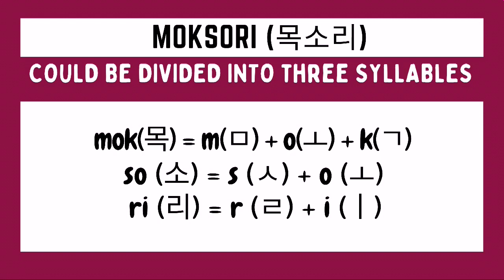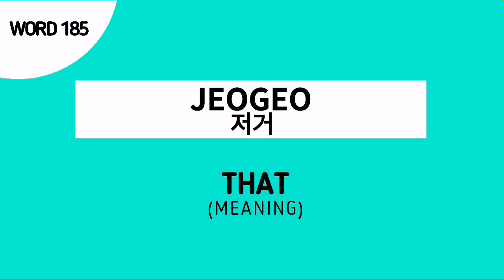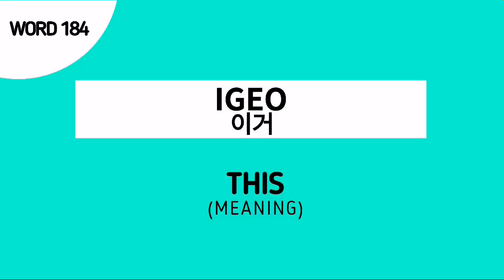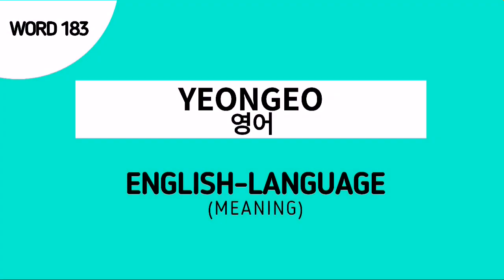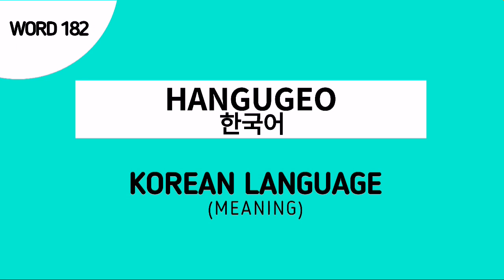Learn Korean | Korean Word No. 190 ​| MOKSORI (목소리)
[tags]
easy korean
learn korean
speak korean
write korean
korean language
korean phrases
korean grammar
korean vocabulary

hangul alphabet
hangul pronunciation
hangul reading practice
hangul lesson
hangul learning
hangul basic
hangul beginner
hangul book
hangul basic tutorial
hangul consonants
hangul class
hangul day
hangul easy to learn
hangul easy
hangul start
hangul for kids
hangul quiz
hangul handwriting
hangul topik

hangugeo pronunciation
hangugeo tutorial
hangugeo alphabet
hangugeo basic
hangugeo easy to learn
hangugeo intro
hangugeo topik